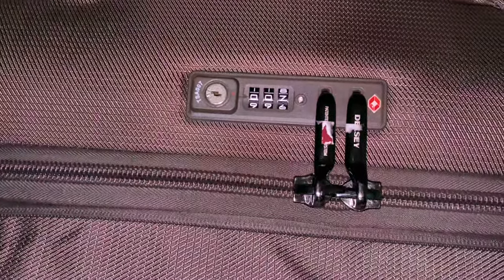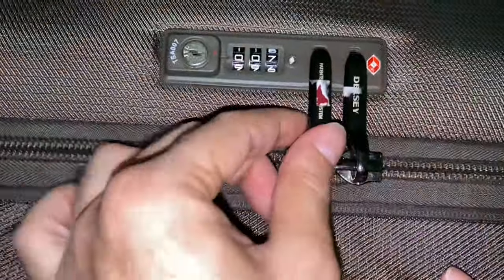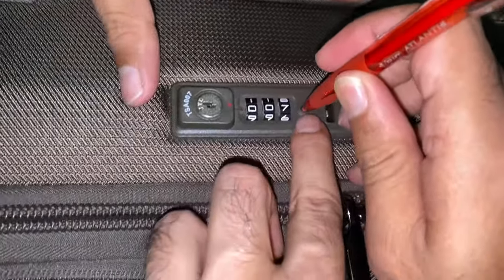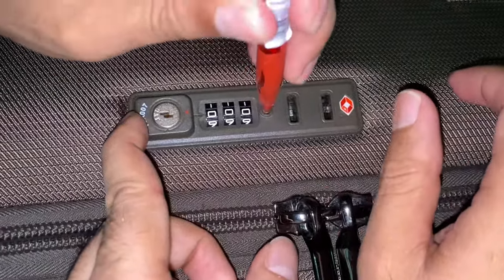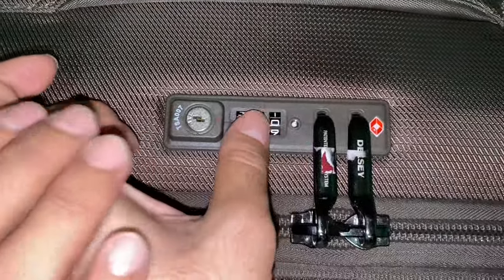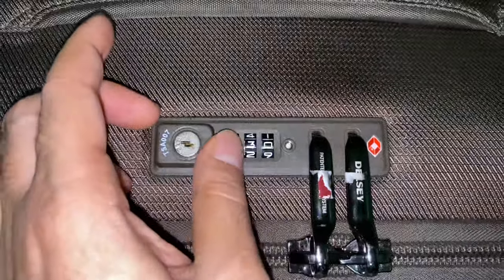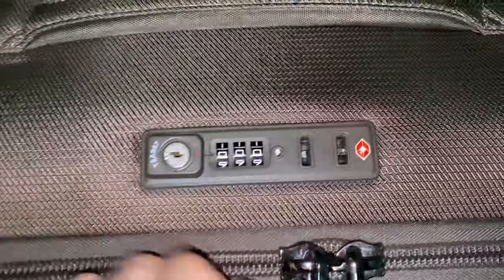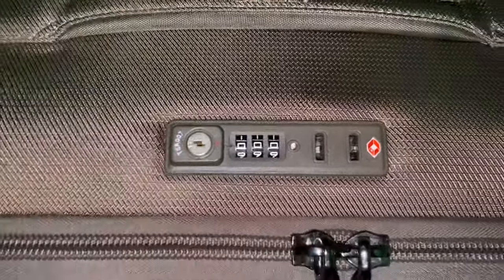How do you set the lock on a Delsey luggage bag?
Delsey lock rest video